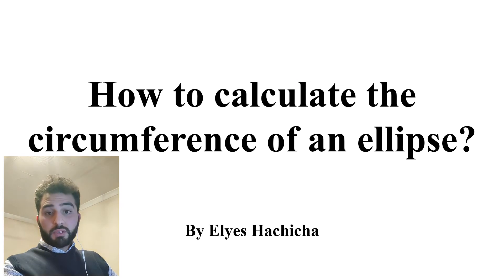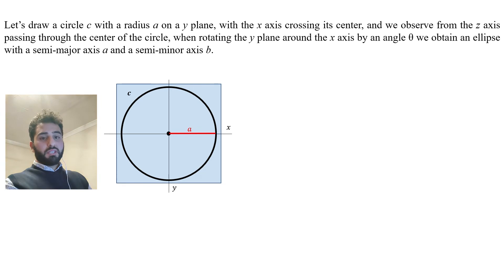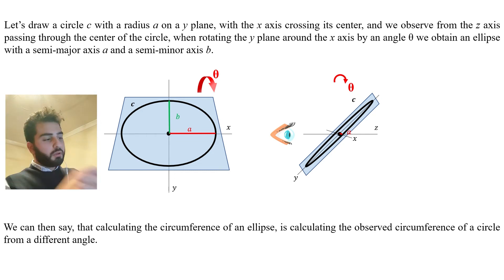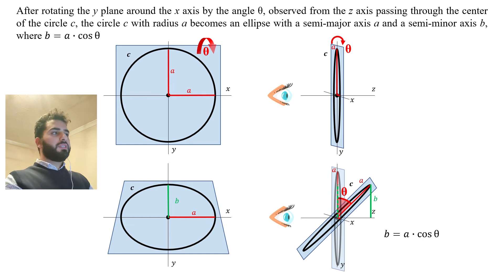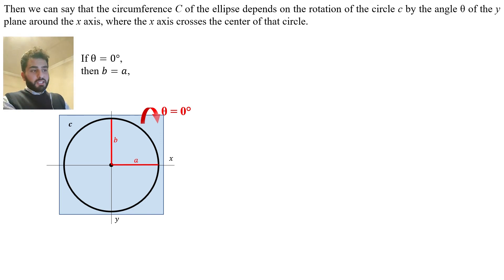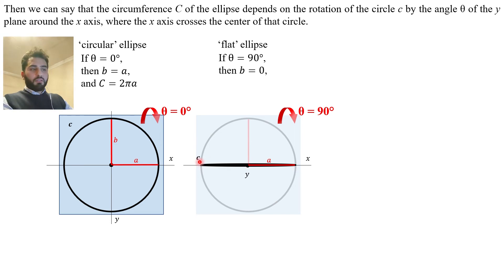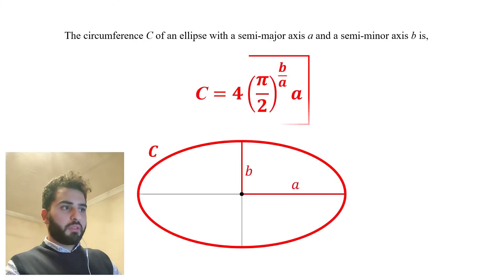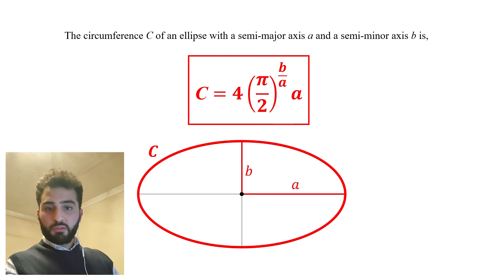How to calculate the circumference of an ellipse - NEW METHOD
I'm proud to share my formula and demonstration of calculating the exact circumference of an ellipse.